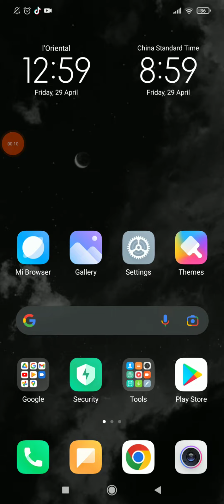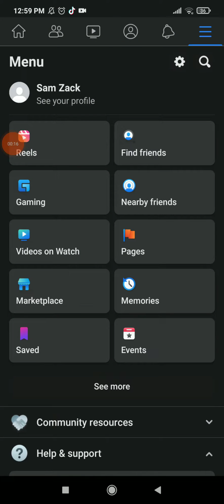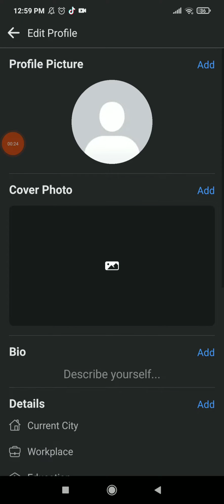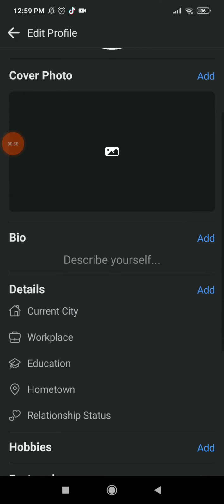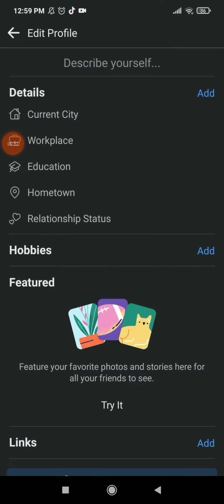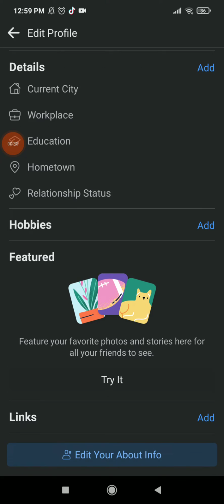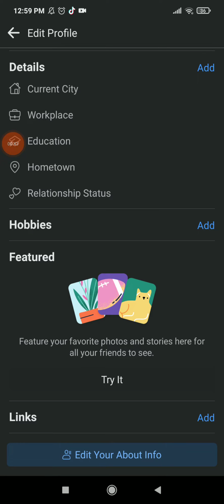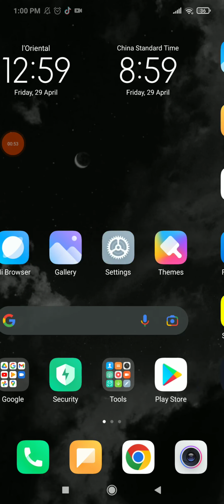How To Edit Public Details On Facebook app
My idols on YouTube:
Mike Vestil
Ali Abdaal
biaheza
Kevin David
Incognito Money
Sara Finance
Everyday Money
Channel Makers
Vidiq
SuperHumans Life